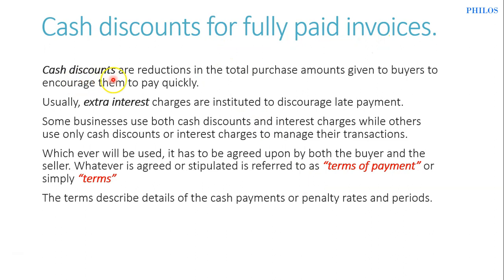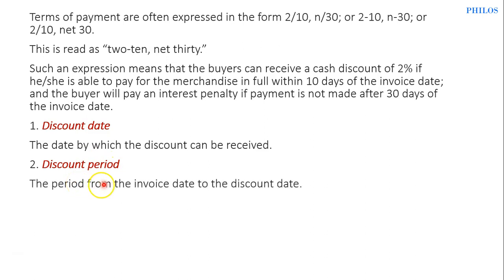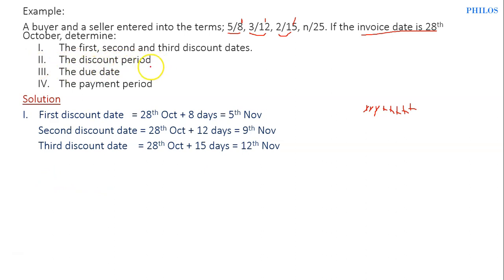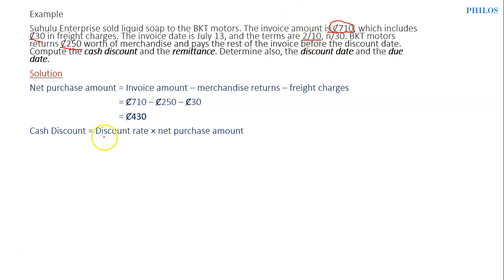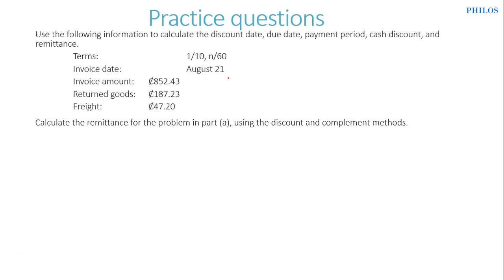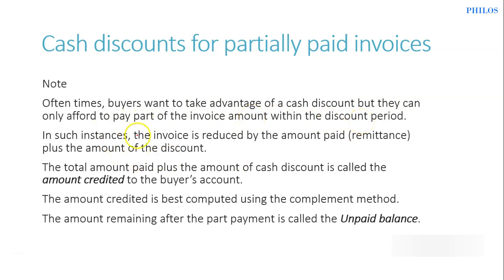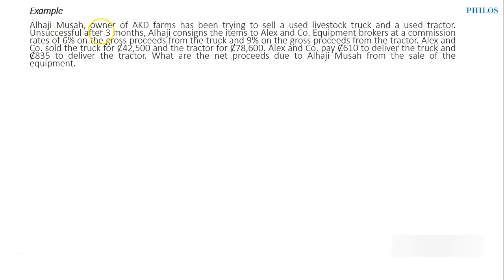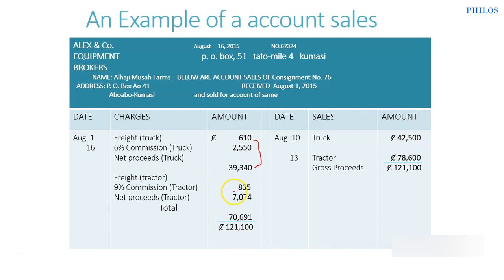Cash Discounts (Business Mathematics) Cash Discounts for fully paid invoice and partly paid invoice.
Cash Discounts are given to encourage customers to pay early.
We have
-Cash Discounts for fully paid invoice.
-Cash Discounts for partly paid invoice.
Attentively and patiently watch this video until the end to comprehend the topic.